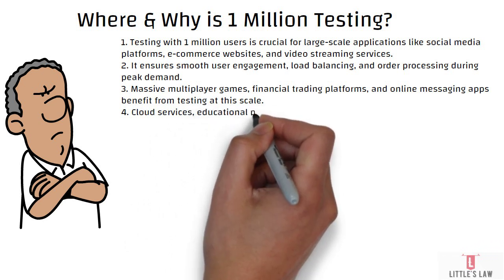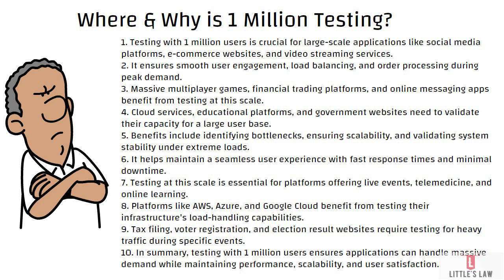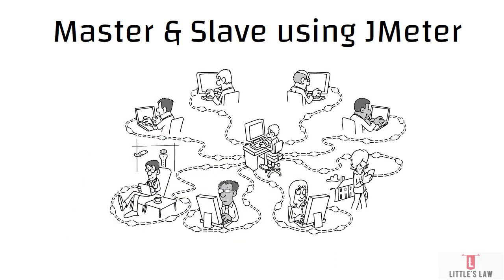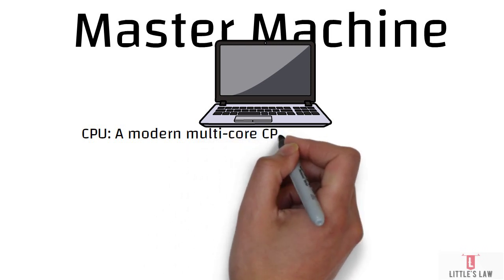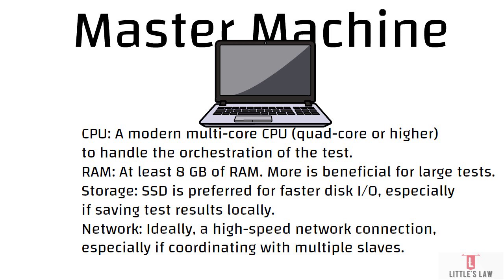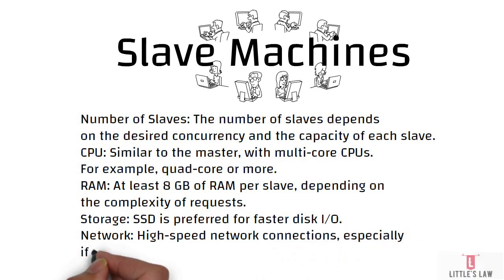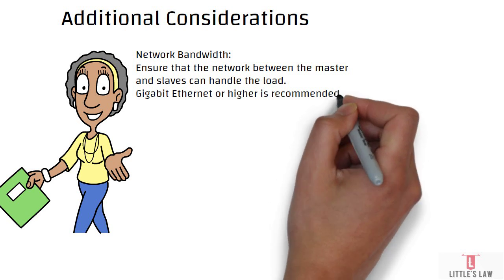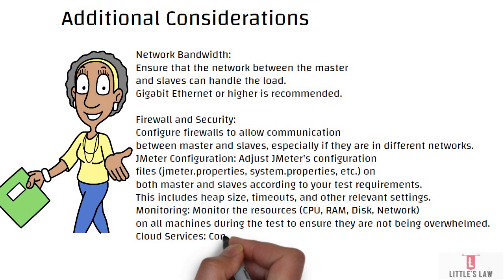How & Why to do 1 Million User Load testing using